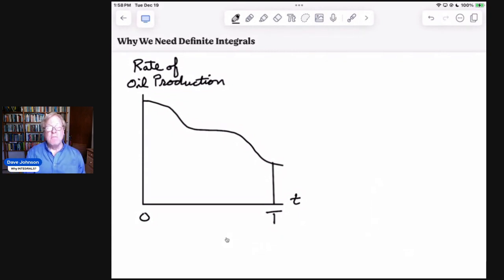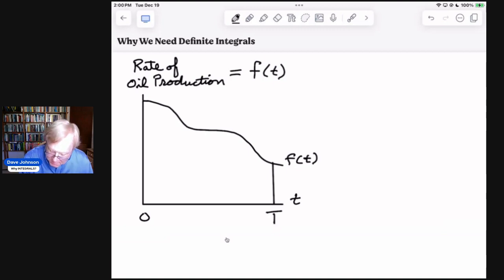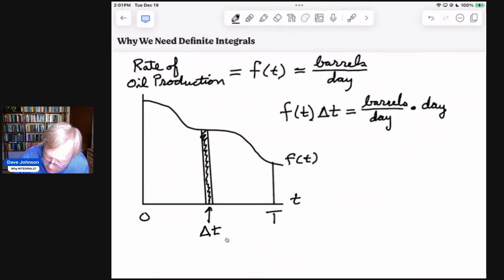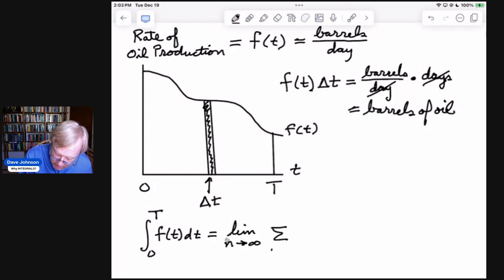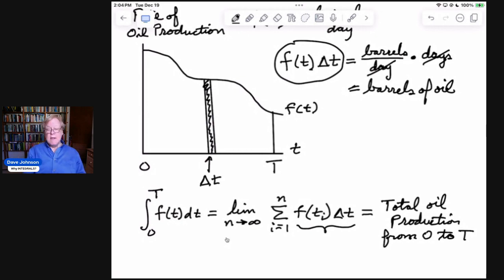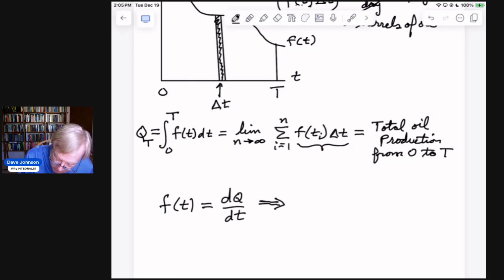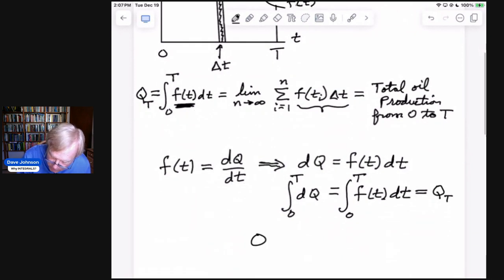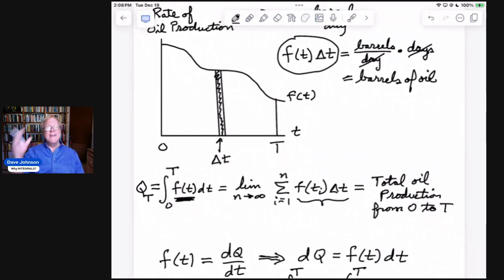What's the Big Deal about Integrals? Why do we need them?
Why Integrals?  What's the big fuss about area under the curve?  These questions and more are answered in this video.